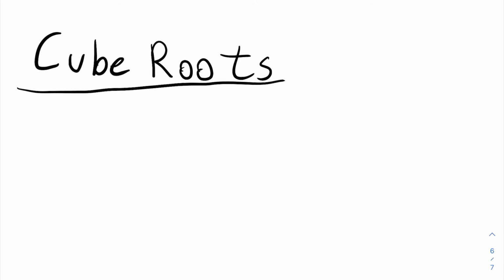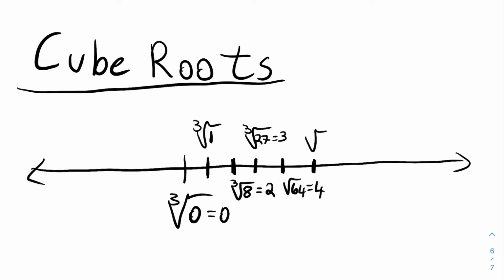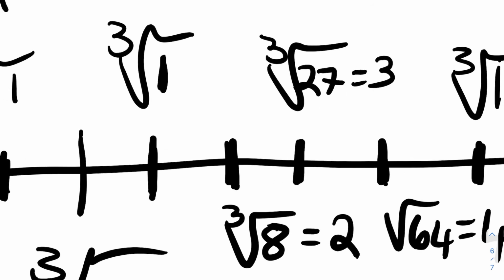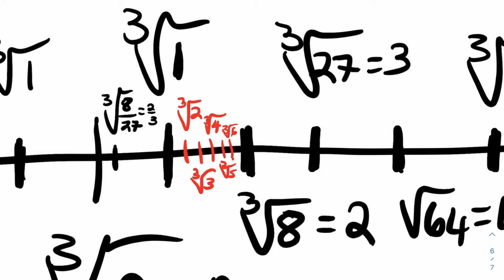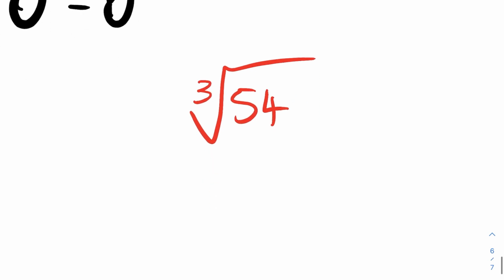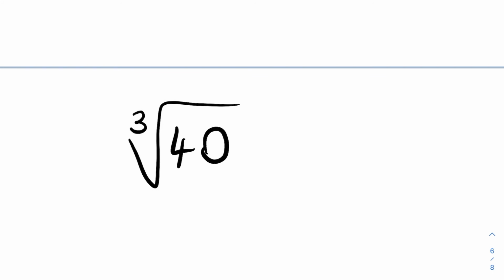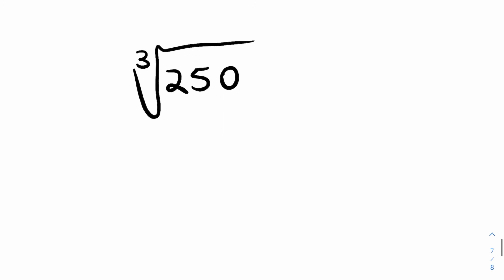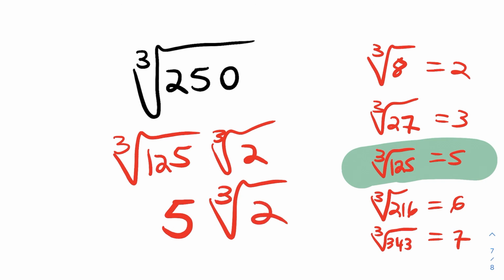Cube Roots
Finding cube roots.